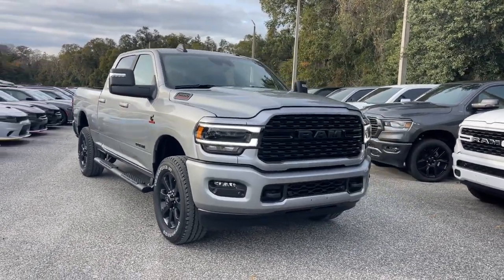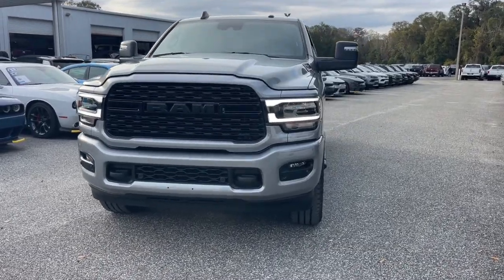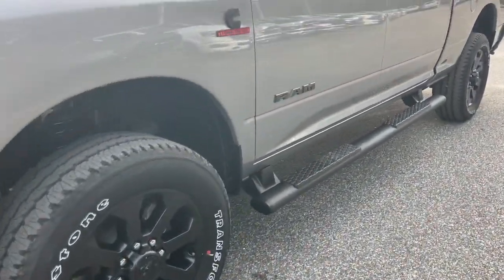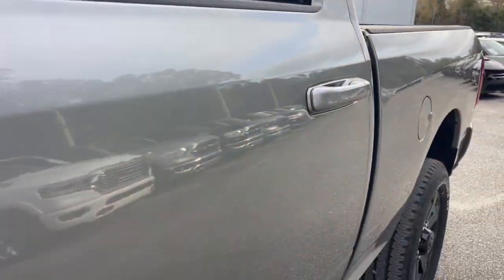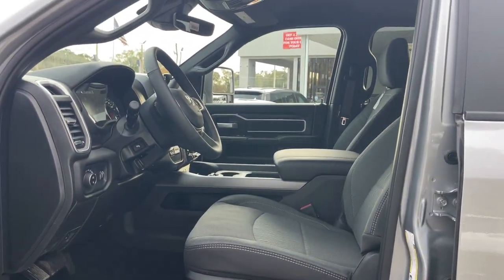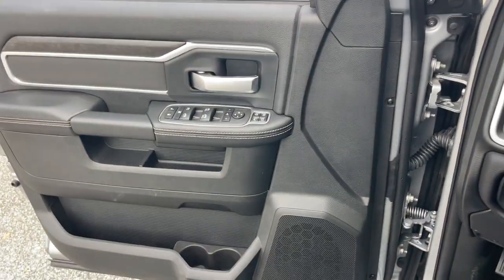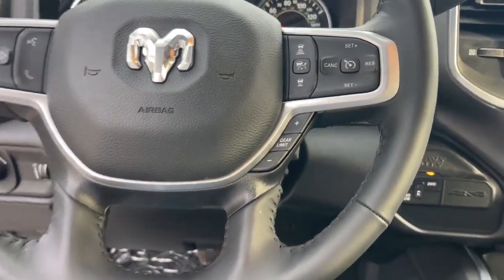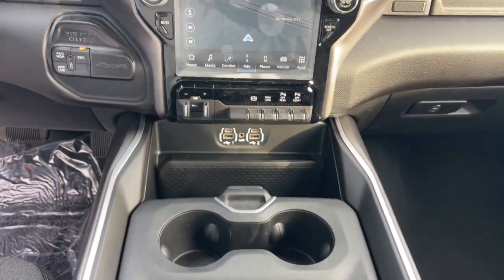2024 Ram 2500 Jacksonville, Orange Park, Gainesville, Ocala, Lake City, FL 162169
Billet Silver Metallic Clearcoat New 2024 Ram 2500 Big Horn available in Jacksonville, Florida at Murray CDJR. Servicing the Orange Park, Gainesville, Ocala, Lake City, FL area.

#{MAKE}
#{MODEL}
2024 Ram 2500 Big Horn - Stock#: 162169

Murray CDJR
15160 US Highway 301 South

15 YEARS/150000 MILES OF WORRY FREE WARRANTY AT NO CHARGE!! Billet Silver Metallic Clearcoat 2024 Ram 2500 Big Horn Priced below KBB Fair Purchase Price! Price Includes: $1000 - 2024 RAM Commercial Truck Season Bonus Cash 39CR2. Exp. 01/02/2024 $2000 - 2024 RAM Bonus Cash 24CRA. Exp. 01/02/2024 $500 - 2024 FIRST RESPONDER BONUS CONSUMER CASH 47CRA9. Exp. 01/02/2024
Quick Order Package 2HZ Big Horn|3.73 Axle Ratio|Anti-Spin Differential Rear Axle|Wheels: 18 x 8.0 Steel Chrome Clad|Wheels: 18 x 8.0 Polished Aluminum|Wheels: 20 x 8.0 Black Painted Aluminum|Cloth 40/20/40 Bench Seat|Premium Cloth 40/20/40 Bench Seat|Level 2 Equipment Group|Night Edition|5th Wheel/Gooseneck Towing Prep Group|Bed Utility Group|Premium Lighting Group|Safety Group|115V Auxiliary Front Power Outlet|220 Amp Alternator|9 Alpine Speakers w/Subwoofer|Adaptive Steering System|Blind Spot & Cross Path Detection|Front Fog Lamps|ParkSense Front/Rear Park Assist System|Power Heated Fold Telescope Mirrors|Rear Window Defroster|Remote Start System|Security Alarm|Tow Hooks|Radio: Uconnect 3 w/5 Display|Radio: Uconnect 5 Nav w/12.0 Display|MOPAR Deployable Bed Step|MOPAR Front & Rear Rubber Floor Mats|MOPAR Spray In Bedliner|Power 2-Way Driver Lumbar Adjust|2nd Row In Floor Storage Bins|40/20/40 Split Bench Seat|4 Way Front Headrests|Front Armrest w/Cupholders|Rear Folding Seat|Rear 60/40 Folding Seat|Heated Front Seats|2 Way Rear Headrest Seat|Front Seat Back Map Pockets|Front Center Seat Cushion Storage|Center Stack Storage Drawer|Foam Bottle Insert (Door Trim Panel)|Rear Power Sliding Window|Sun Visors w/Illuminated Vanity Mirrors|Auto-Dimming Rear-View Mirror|Air Conditioning ATC w/Dual Zone Control|Trailer Tow Pages|Cluster 7.0 TFT Color Display|Rain Sensitive Windshield Wipers|Locking Lower Glove Box|Dual Glove Boxes|GPS Antenna Input|Active Noise Control System|Manual Adjust 4-Way Driver Seat|Power Adjust 8-Way Driver Seat|Manual Adjust 4-Way Front Passenger Seat|Lane Keep Assist|Footwell Courtesy Lamp|Glove Box Lamp|Black Exterior Mirrors|Exterior Mirrors w/Supplemental Signals|Exterior Mirrors Courtesy Lamps|Power Adjust Mirrors|Power Telescoping Mirrors|Auto Power-Folding Mirrors|Power Adjustable Convex Aux Mirrors|Forward & Reverse Utility Lights|Rear Dome w/On/Off Switch Lamp|Auto High Beam Headlamp Control|Front LED Fog Lamps|Mirror Running Lights|LED Bed Lighting|LED Reflector Headlamps|Full Speed Forward Collision Warning Plus|Black Tail Lamp Bezels|Black Exterior Truck Badging|Black Ram Head Tailgate Badge|Painted Front Bumper|Gloss Black Grille Nostrils/Mic|Body Color Grille Surround|Body Color Door Handles|Big Horn IP Badge|Dampened Tailgate|Exterior Mirrors w/Heating Element|Electronically Controlled Throttle|Heated Steering Wheel|Global Telematics Box Module (TBM)|Steering Wheel Mounted Audio Controls|Media Hub w/2 Charge Only USBs|Remote USB Port - Charge Only|Bluetooth Handsfree Phone & Audio|Integrated Center Stack Radio|Connectivity - US/Canada|SiriusXM w/360L|Leather Wrapped Steering Wheel|Center Hub|SiriusXM Radio Service|Power Adjustable Pedals|Tip Start|Universal Garage Door Opener|Integrated Voice Command w/Bluetooth|Black Interior Accents|Emergency communication system: SiriusXM Guardian|Hybrid traction battery type: none|4-Wheel Disc Brakes|6 Speakers|Air Conditioning|Electronic Stability Control|ParkView Rear Back-Up Camera|Tachometer|Voltmeter|ABS brakes|Brake assist|Bumpers: chrome|Delay-off headlights|Driver door bin|Dual front impact airbags|Dual front side impact airbags|Front anti-roll bar|Front reading lights|Fully automatic headlights|Heated door mirrors|Illuminated entry|Low tire pressure warning|Occupant sensing airbag|Outside temperature display|Overhead airbag|Overhead console|Panic alarm|Passenger door bin|Passenger vanity mirror|Power door mirrors|Power steering|Power windows|Radio data system|Rear anti-roll bar|Rear seat center armrest|Rear step bumper|Remote keyless entry|Speed control|Tilt steering wheel|Traction control|Trip computer|Turn signal indicator mirrors|Variably intermittent wipers|Compass|Front Center Armrest w/Storage